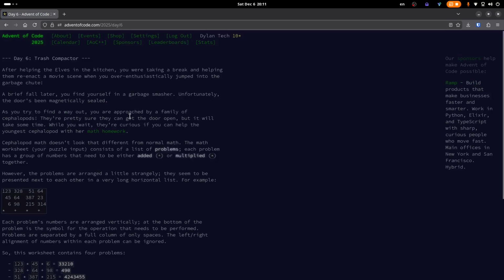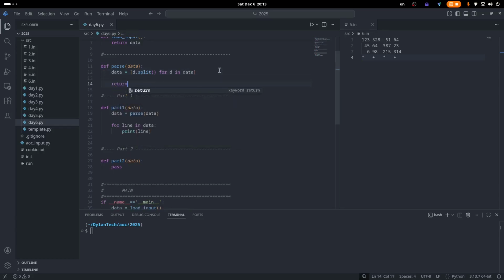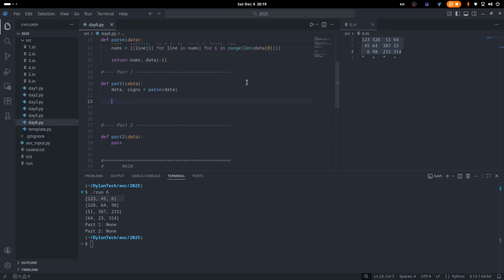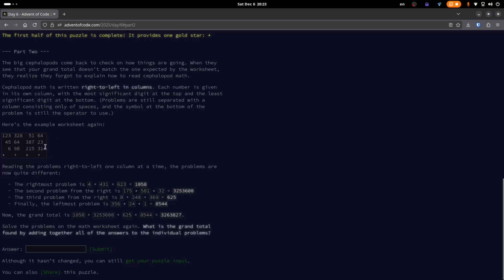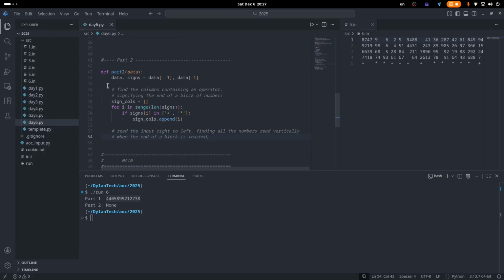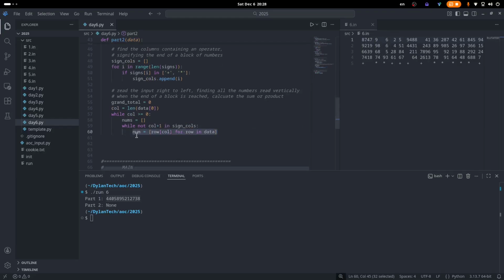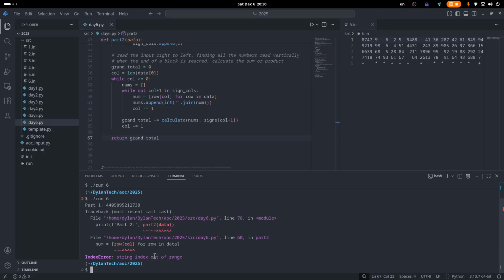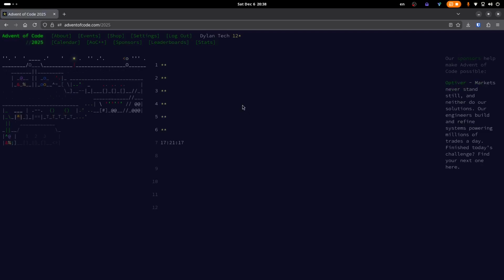Advent of Code 2025 - Day 6 (Python)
This is the solution for Advent of Code 2025 Day 6 in Python.
I'll be posting my solutions each day so please follow along!

0:00 Intro
0:26 Part 1
1:10 Part 1 Code
5:50 Part 2
6:38 Part 2 Code
13:22 Outro